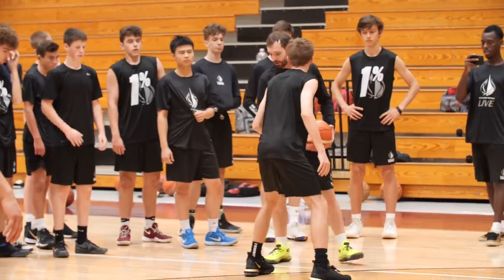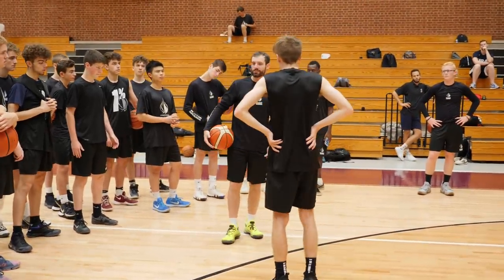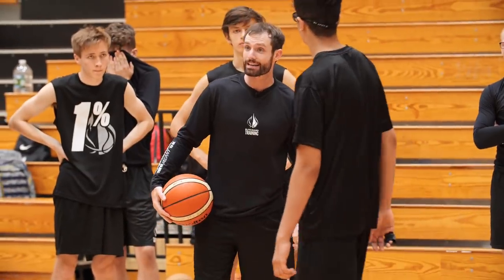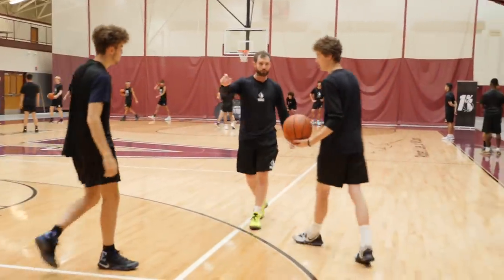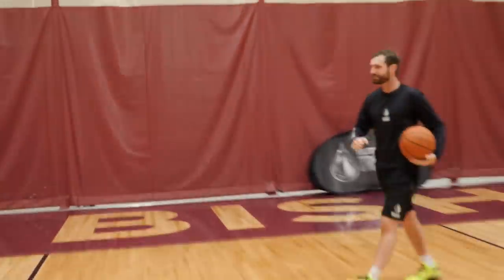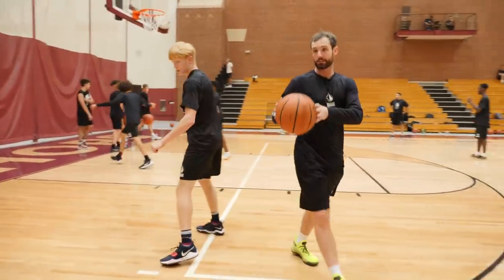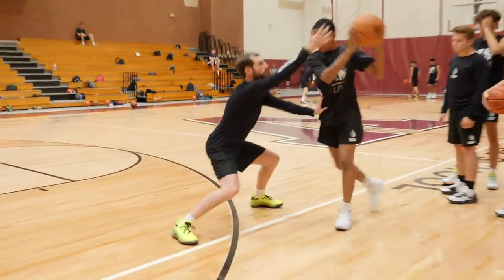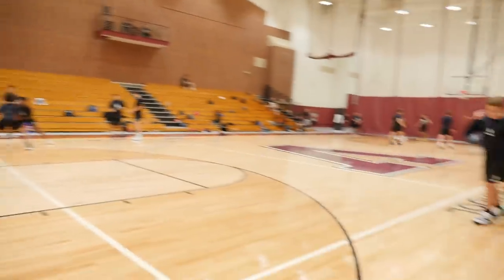Simple Ways To SCORE MORE POINTS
NBA Skills Coach Drew Hanlen has spent the past decade working with some of the best scorers in the world -- from Bradley Beal, to Jayson Tatum, to Zach LaVine, to Joel Embiid. In today's video, you'll learn a few of his simplest, easiest tactics for quickly increasing your PPG.